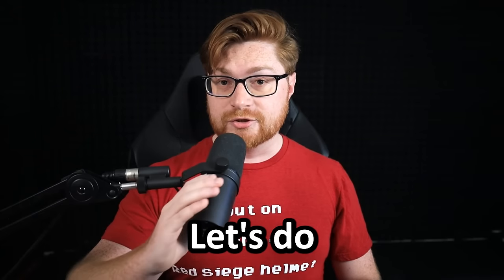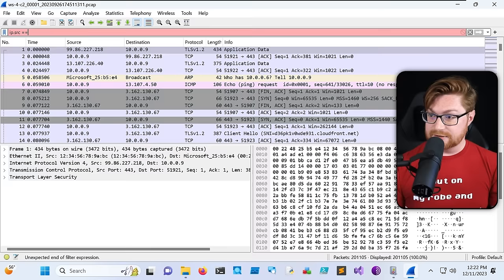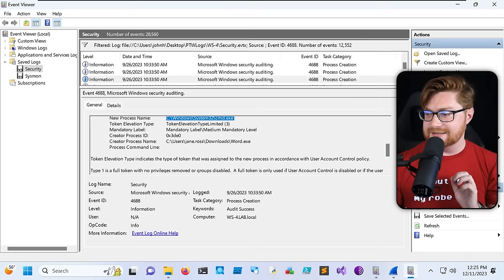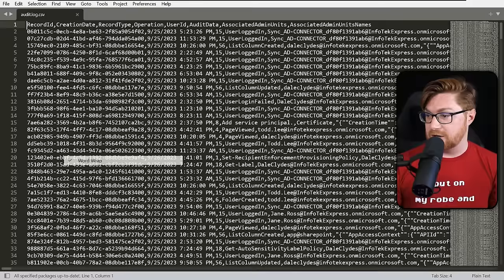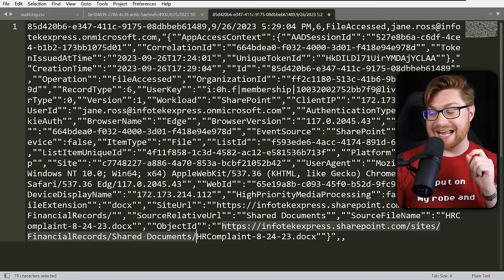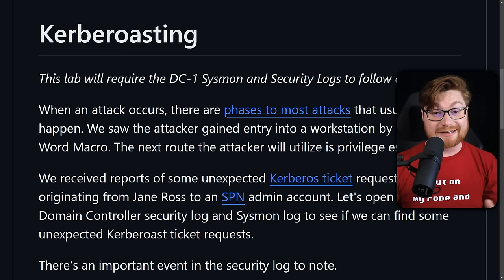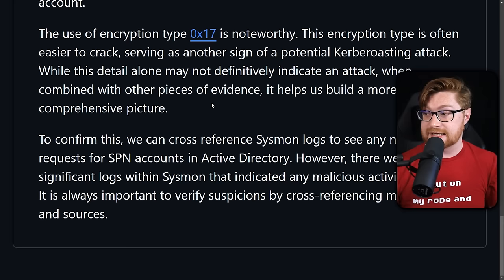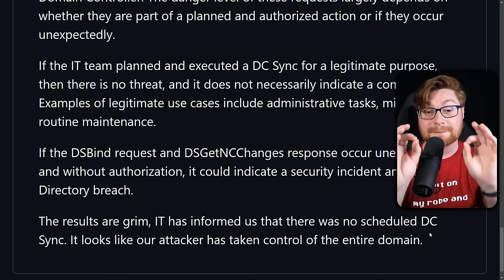This Company Got Hacked... but HOW?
|| Jump into Pay What You Can training at whatever cost makes sense for you!